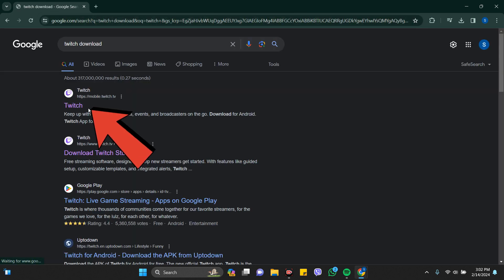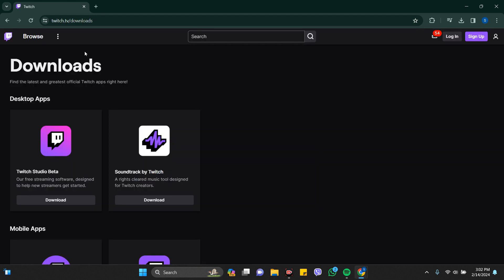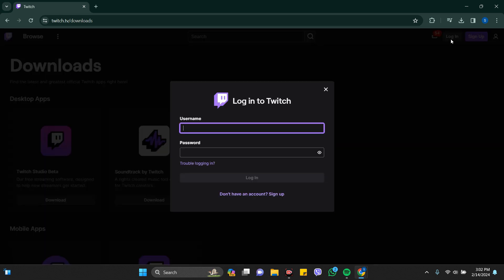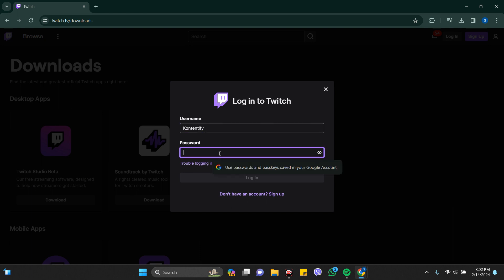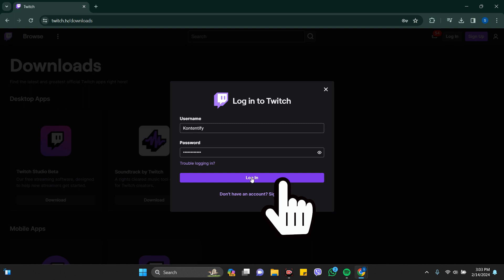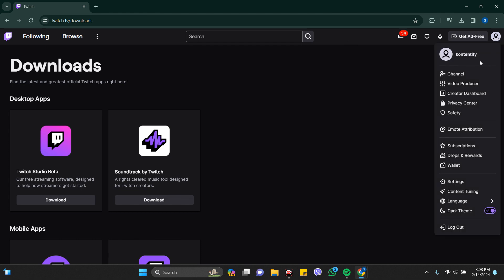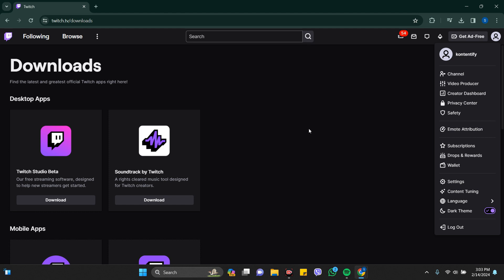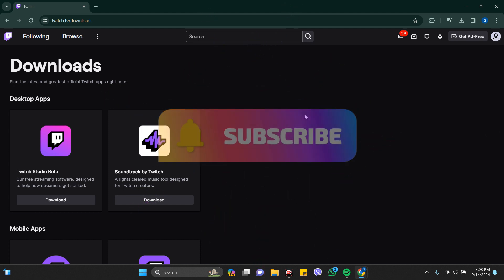How to Login to Twitch 2024 | Sign in on Twitch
Ready to dive into the world of Twitch and start streaming or catching your favorite content? Join us in this quick and easy guide on how to login to Twitch effortlessly. Whether you're a seasoned streamer or a new user, we've got you covered. Learn the ropes and get ready to connect with the Twitch community in no time!